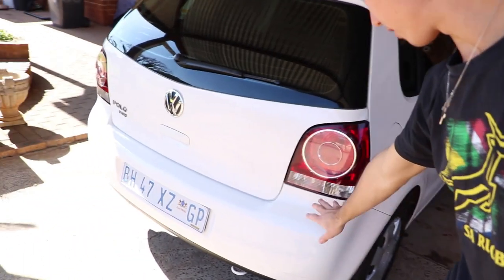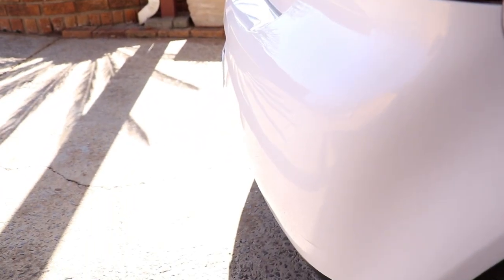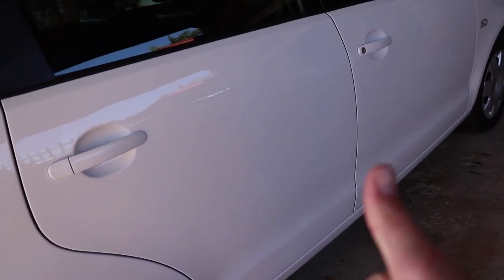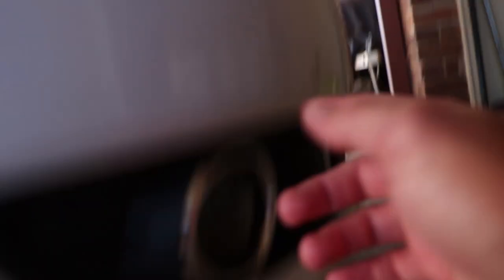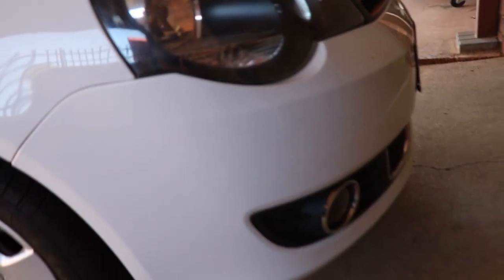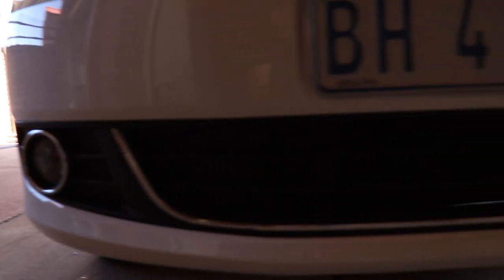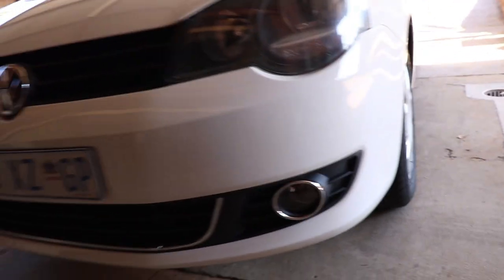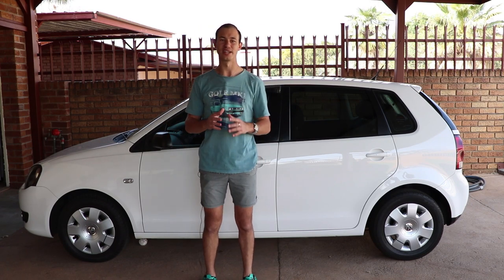Project POLO vivo *Step 1 COMPLETE*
Frosty is back showing off his new look.

Thank you to Vics Auto Speed Shop for fixing the Polo"s appearance.

Tell me which mods you would like to see get done first